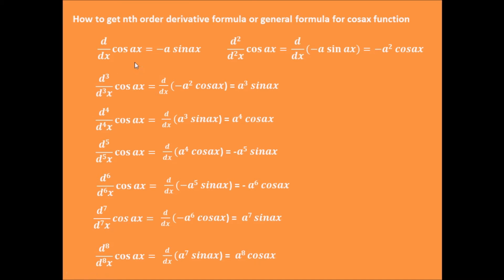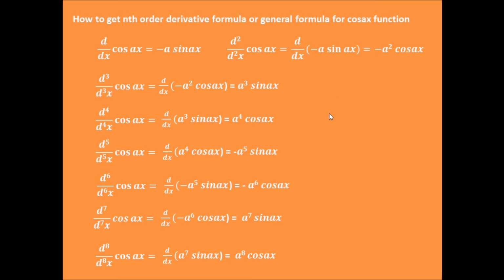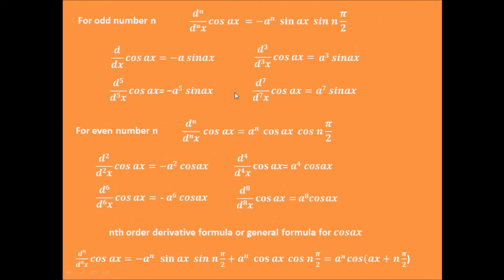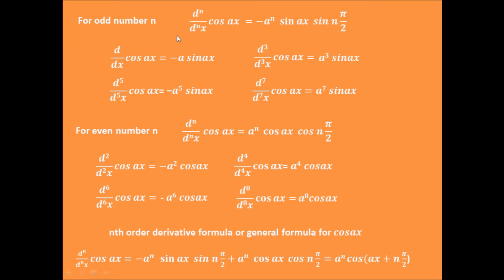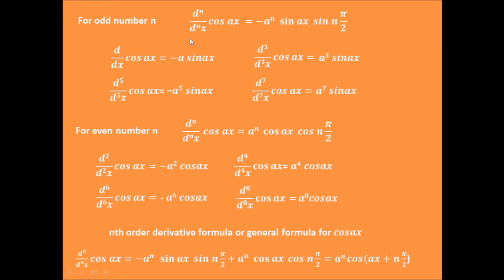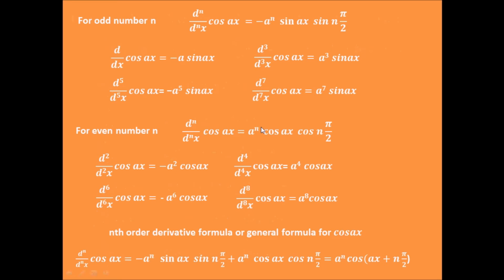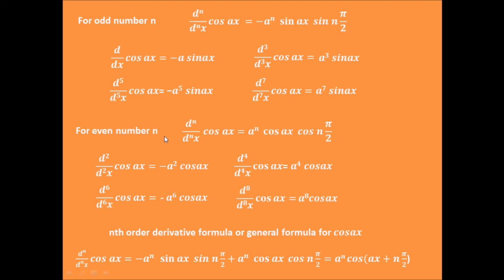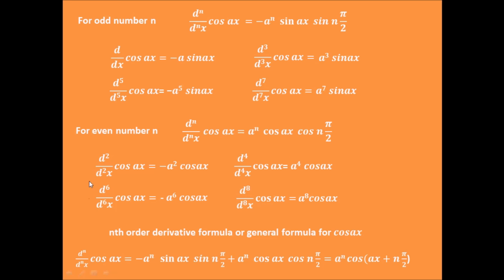nth order derivative in cosx function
This video shows you how to write the nth order derivative formula (high order derivative) or general  formula for the function cosx step by step